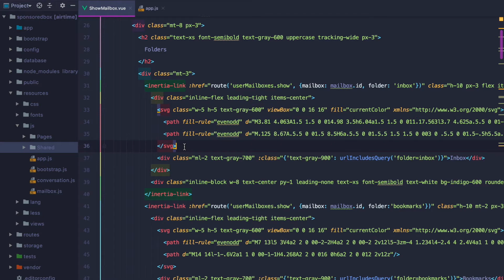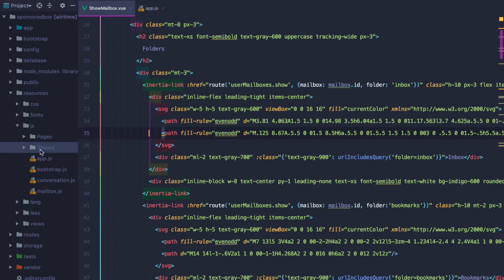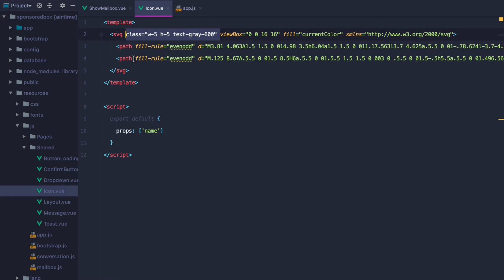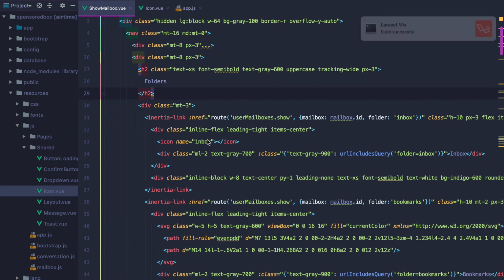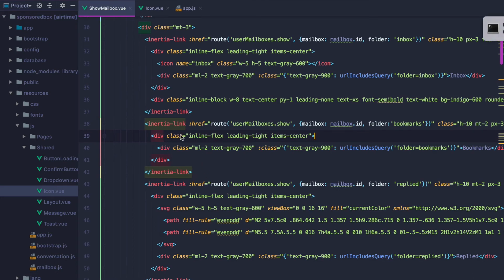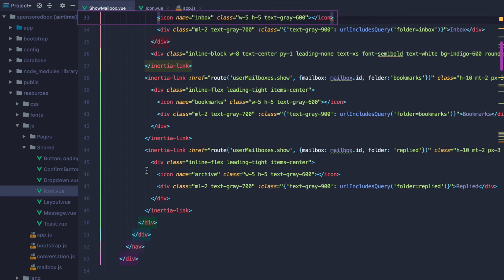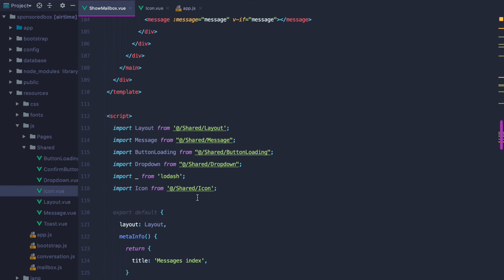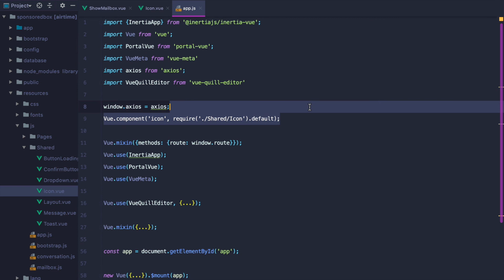Managing Svg Icons in VueJs applications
There are two approaches when it comes to managing svg icons in your VueJS applications: either you install a vue-svg-loader that allows you to import each svg icon and use them as vue components, or create a single Icon component that shows the correct svg based on a name prop you pass in.